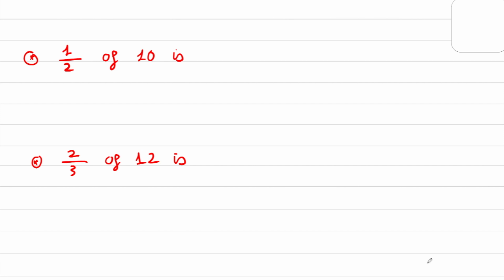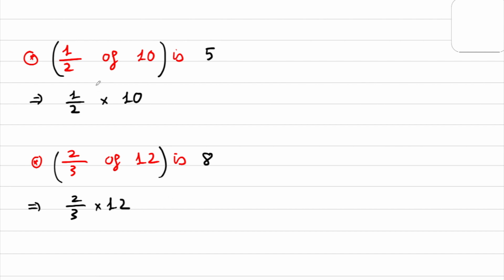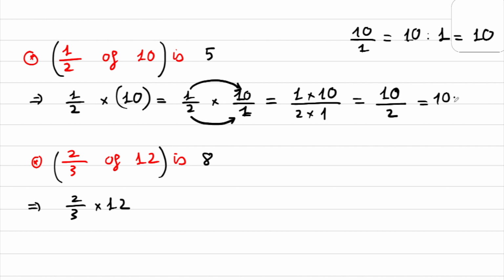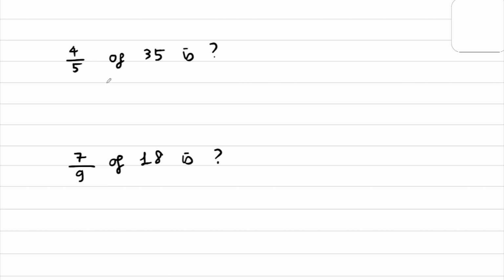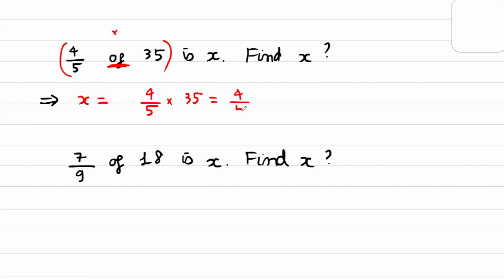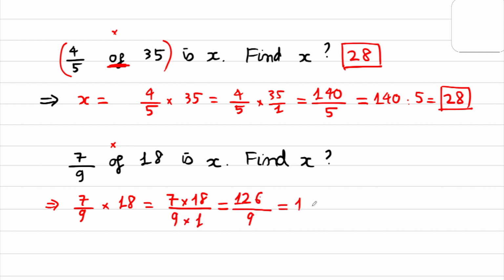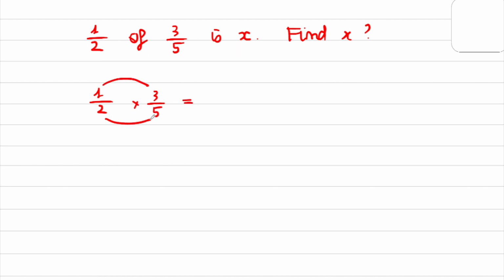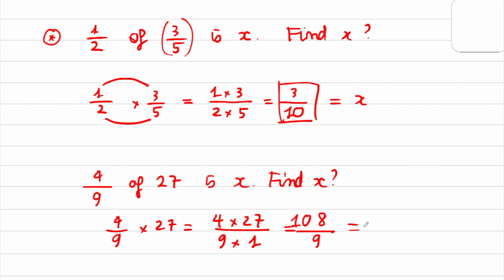Gia sư Toán Vinschool 6 - Lý Thuyết Fraction of Number - Toán Cambridge 6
Trong video này, chúng ta sẽ bắt đầu với các khái niệm cơ bản về phân số, từ việc hiểu các thành phần như tử số và mẫu số, đến cách chúng biểu diễn một phần của một số nguyên. Các em sẽ học cách xác định, so sánh và sắp xếp các phân số, cũng như cách thực hiện các phép tính cơ bản như cộng, trừ, nhân, và chia phân số.

Hãy chuẩn bị giấy và bút để ghi chép và thực hành cùng với các ví dụ và bài tập trong video. Mỗi ví dụ đều được giải thích kỹ lưỡng và dễ hiểu, đảm bảo rằng các em có thể áp dụng kiến thức mới vào bài tập và cuộc sống hàng ngày.

Nếu có thắc mắc hoặc cần sự giải đáp, đừng ngần ngại để lại bình luận. Chúng tôi luôn sẵn lòng hỗ trợ để mỗi em có thể tiếp tục hành trình học toán với niềm vui và tự tin.